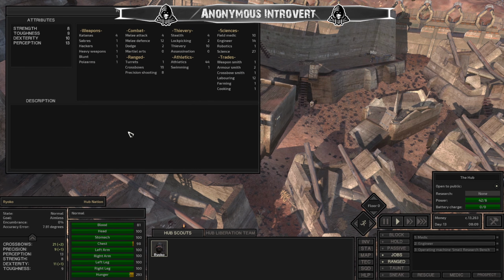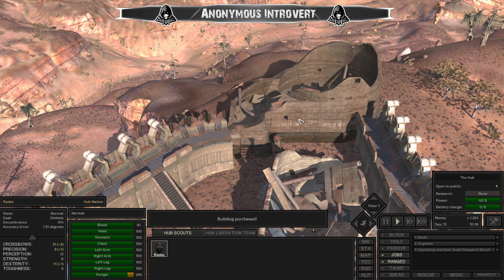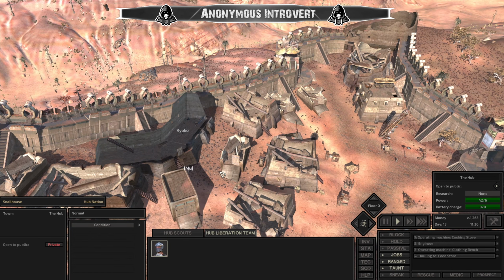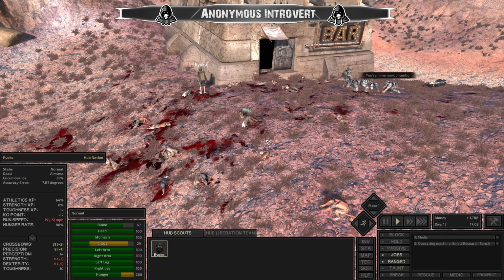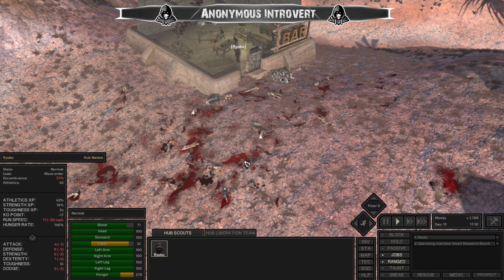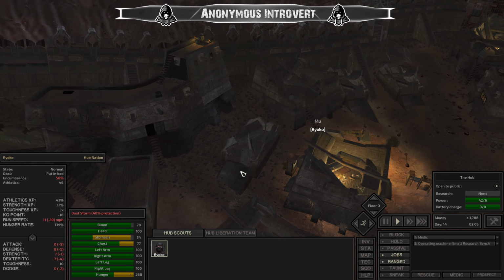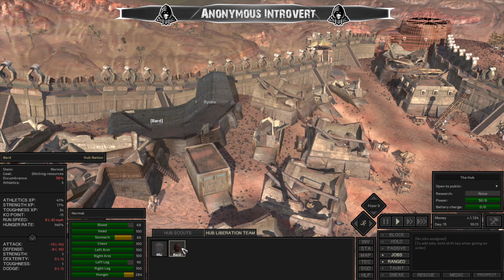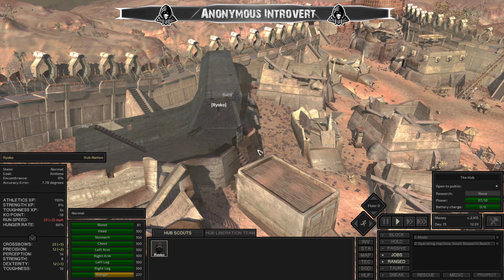Kenshi Ryoko's Adventures [S1:EP6] - Revenge of the Goats !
In this playthrough we follow Ryoko and his return from hiding after the shek invasion of his home "The Hub".
Join us as we guide Ryoko though getting a foothold and trying to eek out a living in the world that is kenshi.

The Story So Far:
After nearly getting ravaged by a pack of …. Goats….. yeah. Goats, not wolves.
Ryoko went back to the stack for supplies and found a familiar face from his last visit that still wished to join Ryoko and his plans for hub rebuilding.
And so bard joins the group.

What is Kenshi?
A free-roaming squad based RPG focusing on open-ended sandbox gameplay features rather than a linear story. Be a trader, a thief, a rebel, a warlord, an adventurer, a farmer, a slave, or just food for the cannibals.

Research new equipment and craft new gear. Purchase and upgrade your own buildings to use as safe fortified havens when things go bad, or use them to start up a business. Aid or oppose the various factions in the world while striving for the strength and wealth necessary to simply survive in the harsh desert. Train your men up from puny victims to master warriors. Carry your wounded squad mates to safety and get them all home alive.

Where can i get Kenshi?